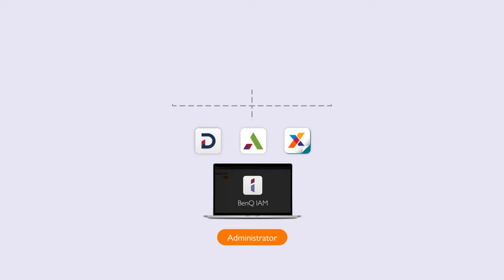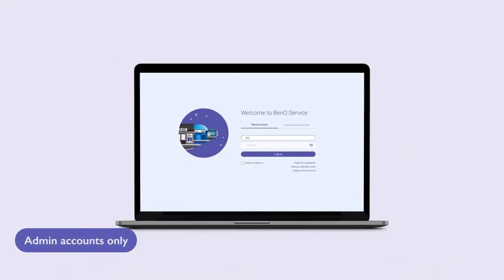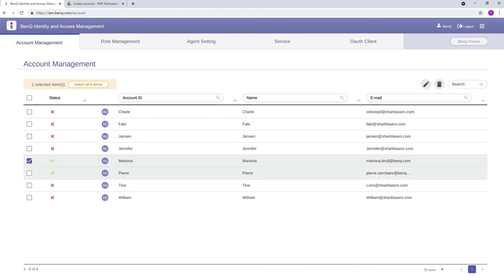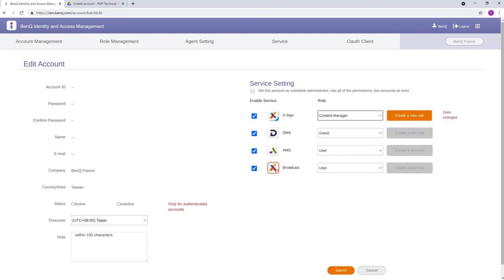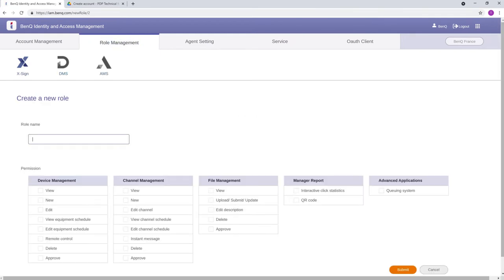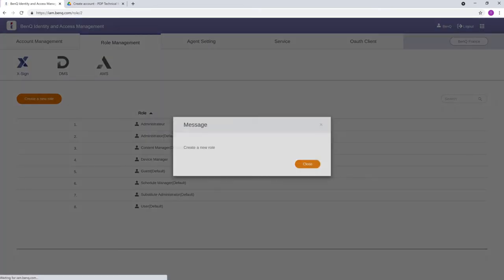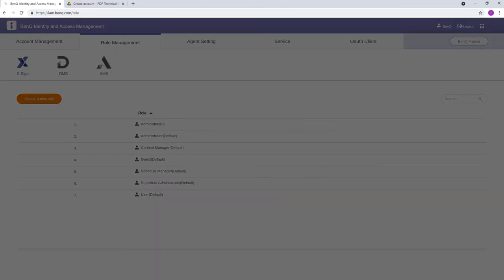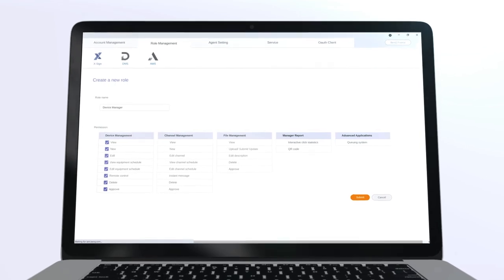[BenQ FAQ] Public Display Product_IAM - How to manage user roles?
With BenQ IAM (Identify and Access Management), you can manage all of your BenQ services (X-Sign, AMS, DMS) in one account. This video will guide you on how to manage user roles in IAM.